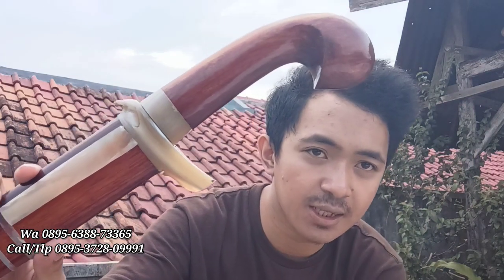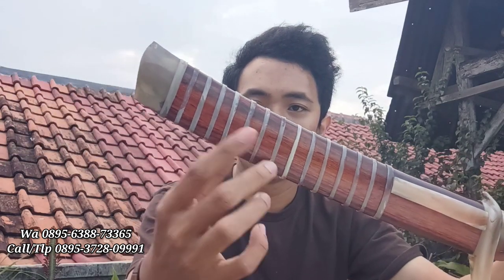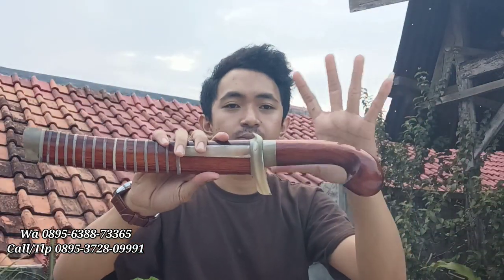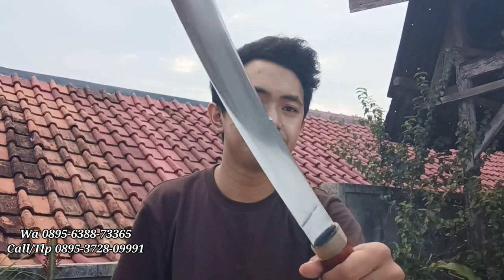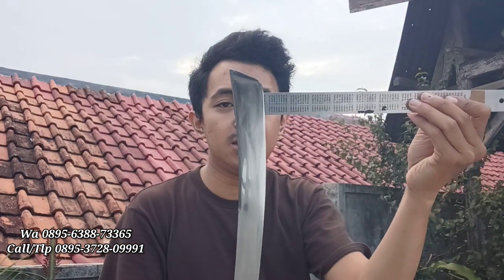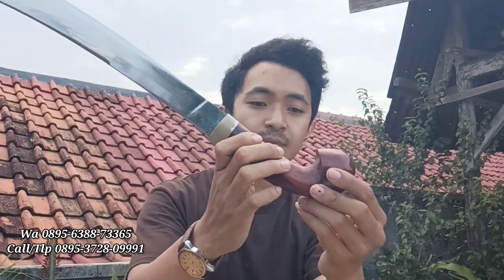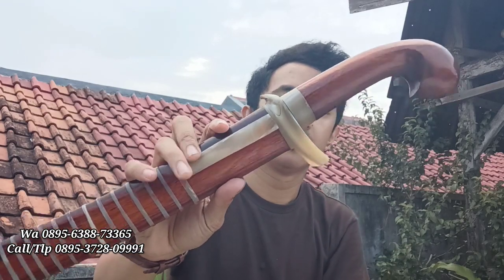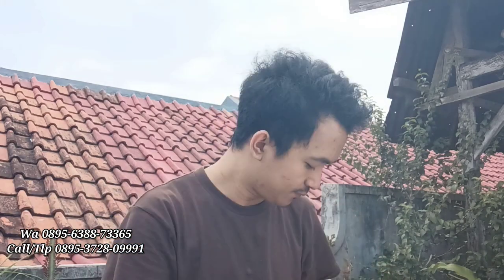ONLY ONE!!! Golok sembelih premium classic bahan per landrover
harga 650.000 saja (only one)

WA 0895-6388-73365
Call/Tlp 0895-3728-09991